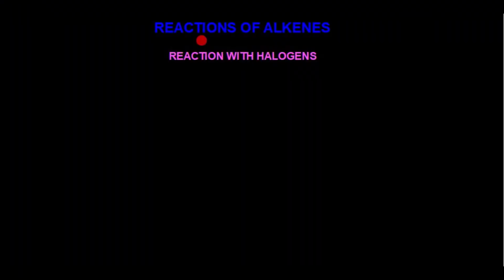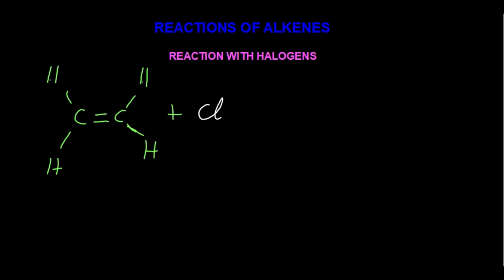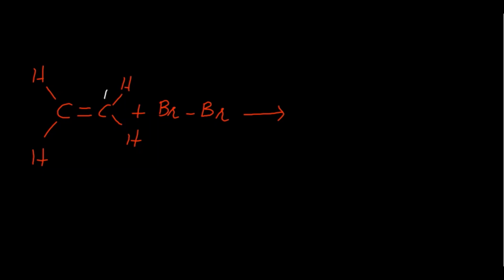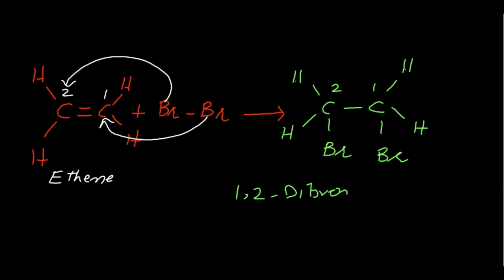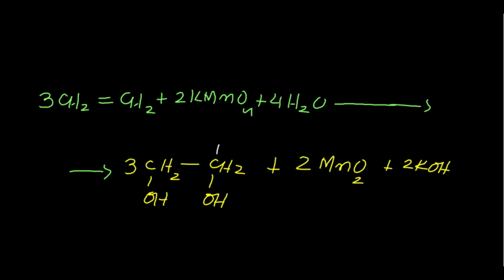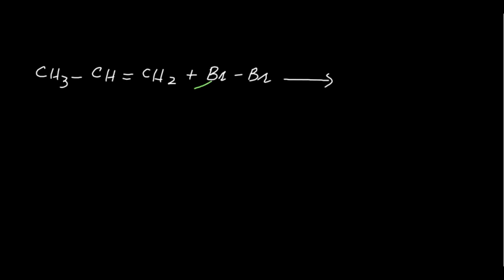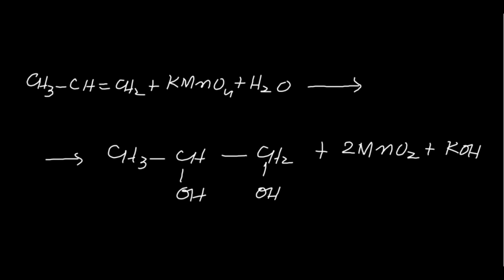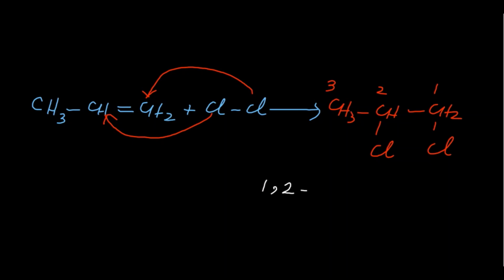Reactions of alkenes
Reactions of  alkenes (00:10)
Reaction with halogens (01:05)
Reaction with KMnO4 (05:21)